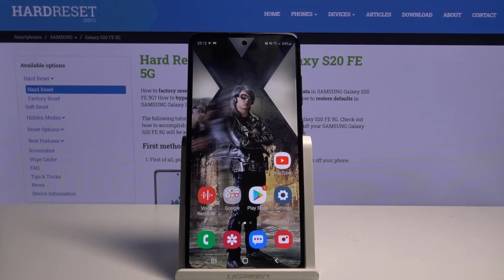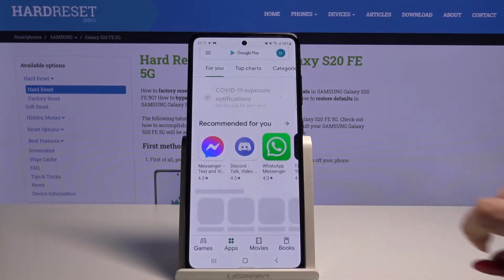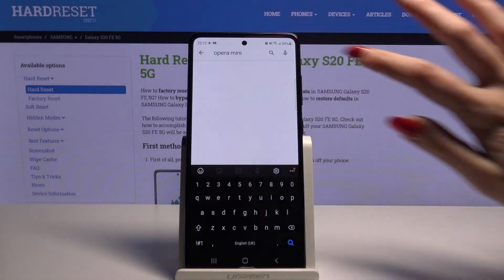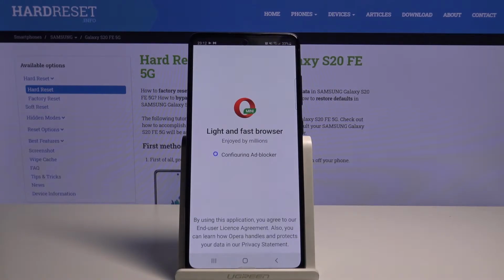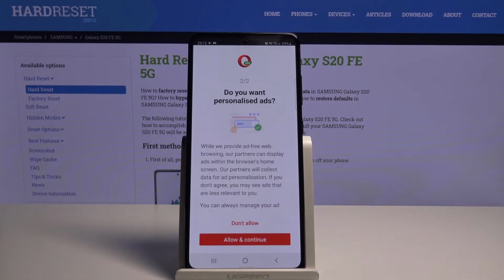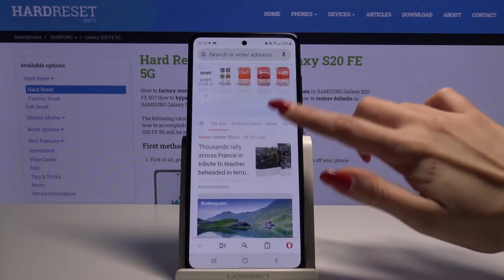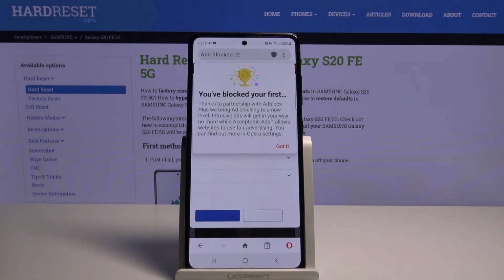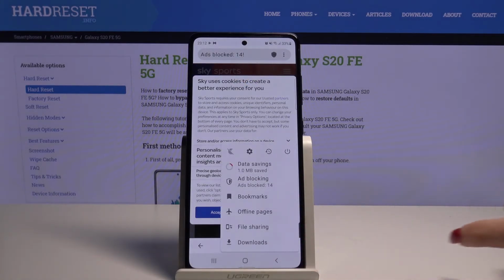How to Install AdBlock on SAMSUNG Galaxy S20 FE 5G – Block Advertisements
Learn more info about SAMSUNG Galaxy S20 FE 5G:
If you wish to Block annoyed Advertisements on SAMSUNG Galaxy S20 FE 5G, find out the presented tutorial to Install Ad Block App on your device with ease. In this tutorial, we’ll show you how to choose the program, which really will help you and how to use it smoothly.

How to Install AdBlock in SAMSUNG Galaxy S20 FE 5G? How to Enable AdBlock on SAMSUNG Galaxy S20 FE 5G? How to Install AdBlock on my phone? How to Use AdBlock on SAMSUNG Galaxy S20 FE 5G? How to Remove Ads in SAMSUNG Galaxy S20 FE 5G? How to Set Up AdBlock in SAMSUNG Galaxy S20 FE 5G?